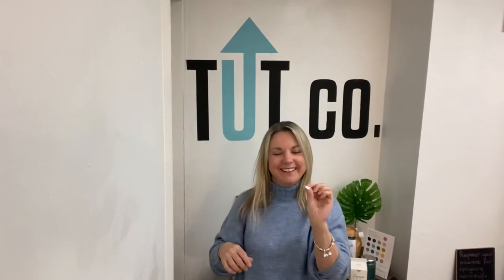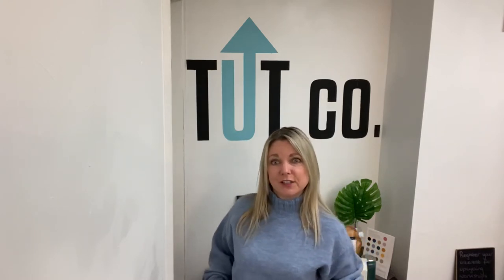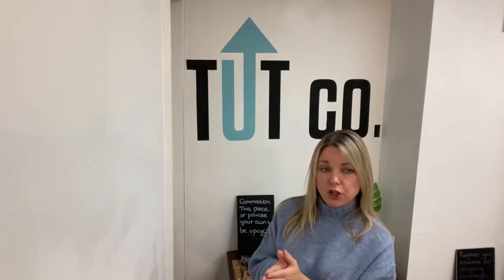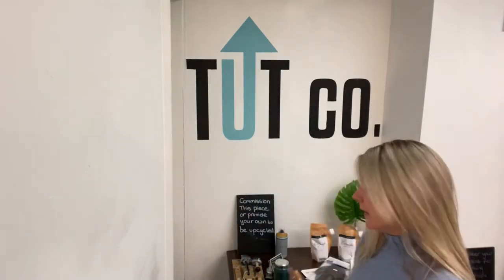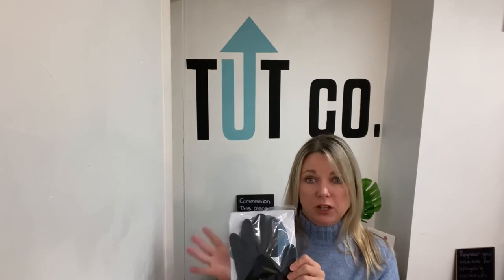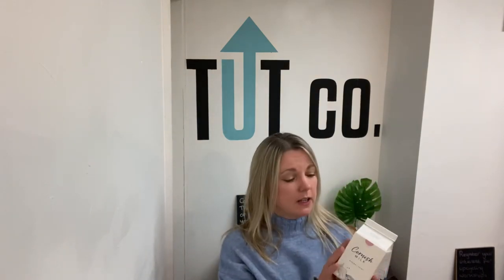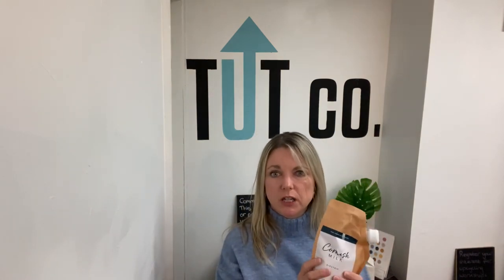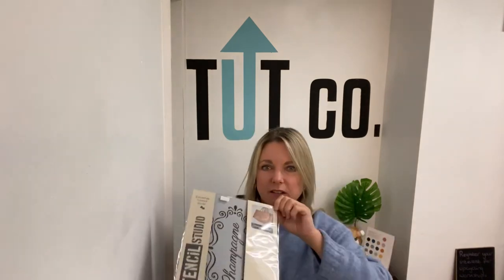Furniture Paint Stock and More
All you need for a successful upcycling project from prep to completion. Paints, brushes, stencils and more.